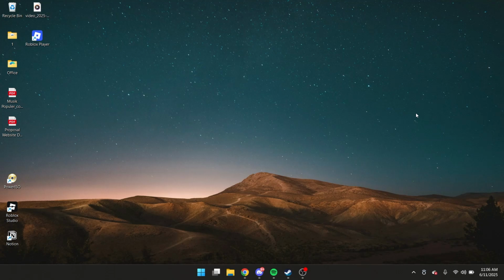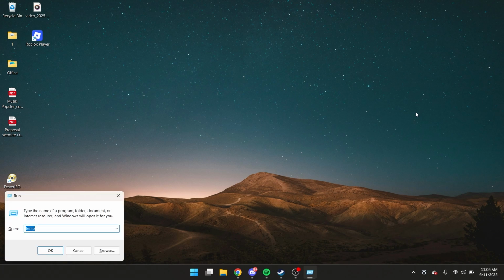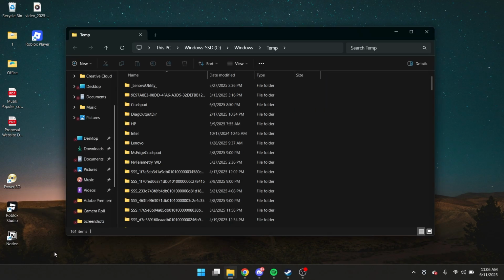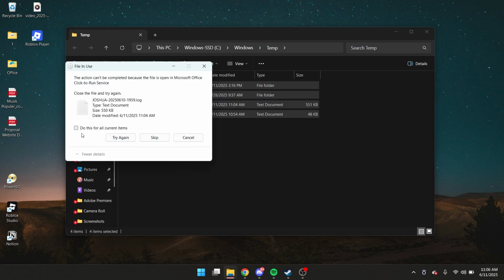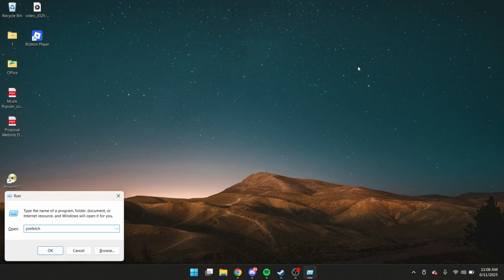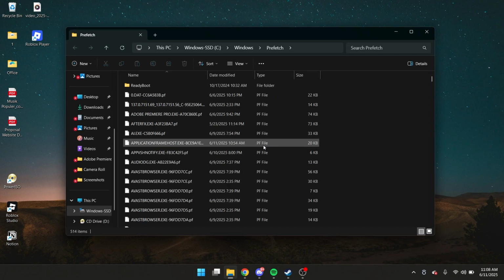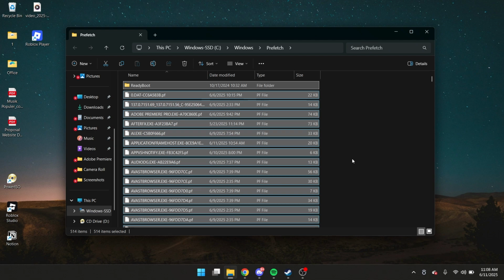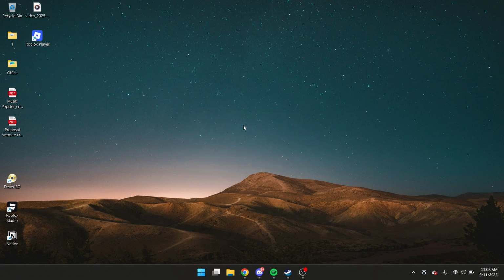How to Clear Cache on Windows 11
How to Clear Cache on Windows 11 in 2025

Is your Windows 11 PC running slow or acting up? Clearing the cache can help! In this step-by-step tutorial, you’ll learn exactly how to clear cache on Windows 11 easily and safely to boost performance, free up storage, and fix common system issues. We’ll show you how to delete temporary files, clear browser cache, empty the Windows Store cache, reset the DNS cache, and clean up system files using tools like Disk Cleanup and Storage Sense. This guide works for all versions of Windows 11 and is perfect for beginners, everyday users, and anyone looking to keep their PC clean and running smoothly. Improve your computer’s speed, fix app errors, and reclaim storage space today with this clear and simple guide to clearing cache in Windows 11.